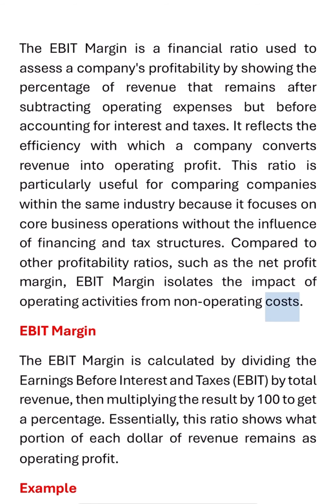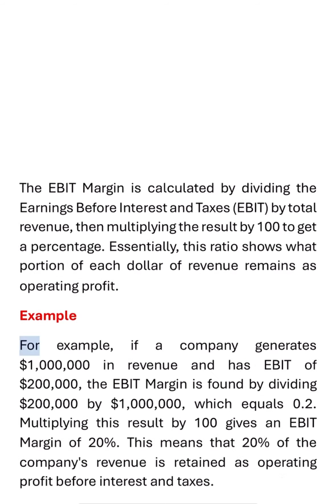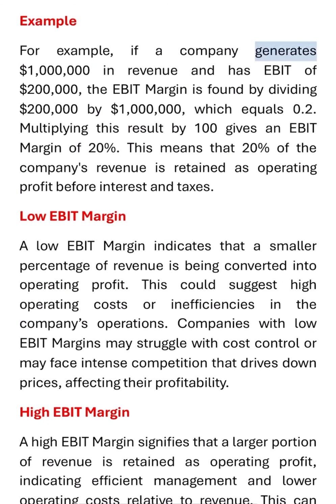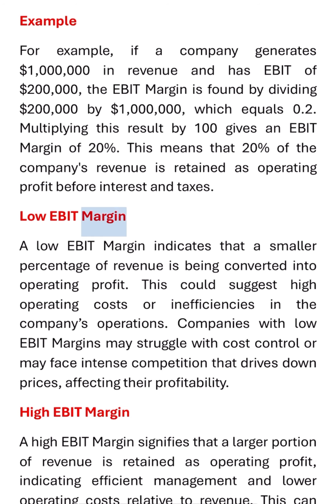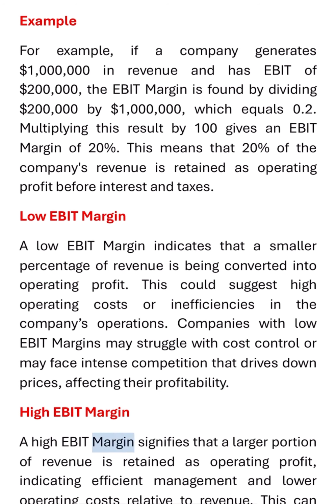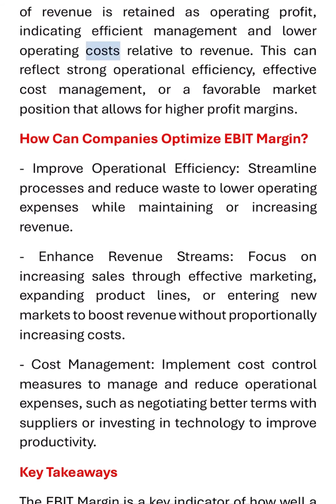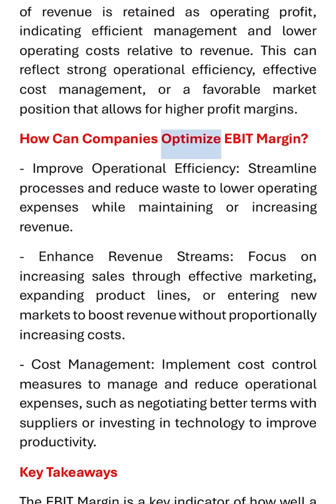EBIT Margin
The EBIT Margin is a financial ratio that measures the percentage of revenue that remains as operating profit after deducting operating expenses but before accounting for interest and taxes. It provides insight into a company’s operational efficiency by showing how well it converts revenue into profit from core business activities. A high EBIT Margin indicates effective cost management and strong operational performance, while a low EBIT Margin may signal inefficiencies or high costs. Companies can optimize their EBIT Margin by enhancing operational efficiency, boosting revenue, and managing costs effectively.